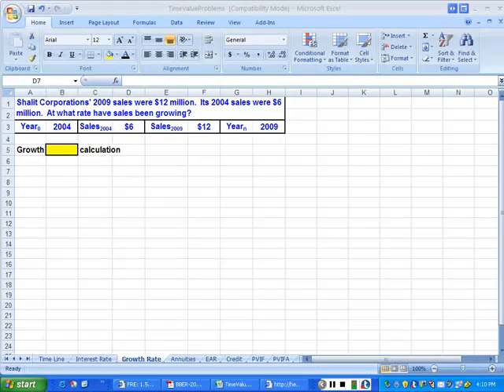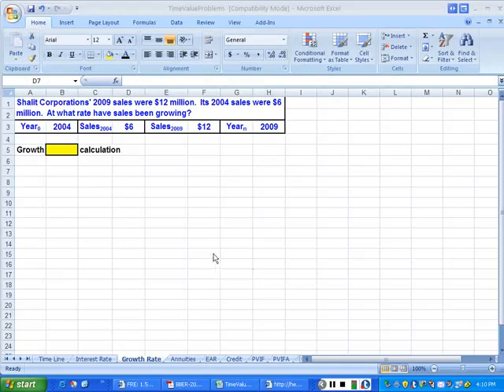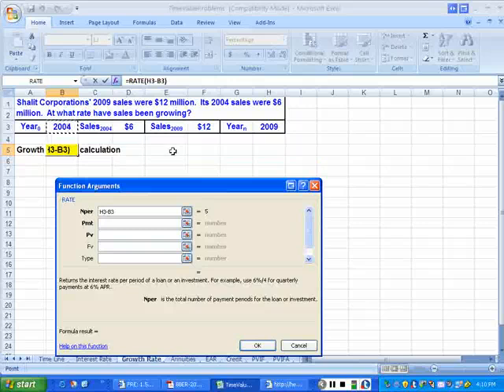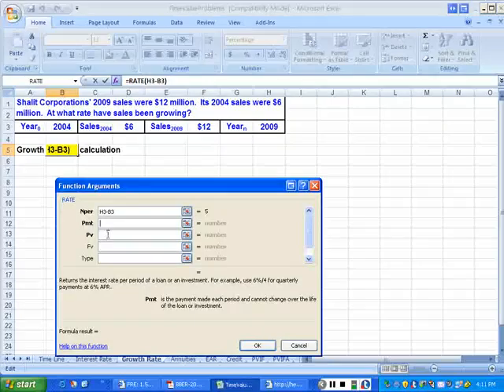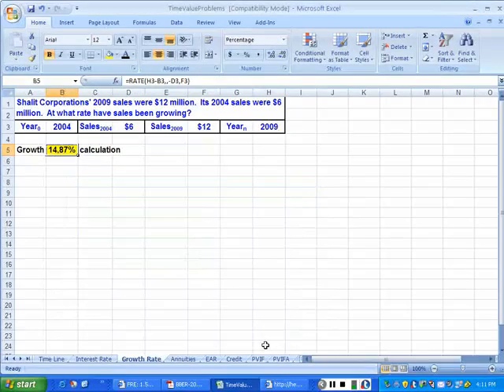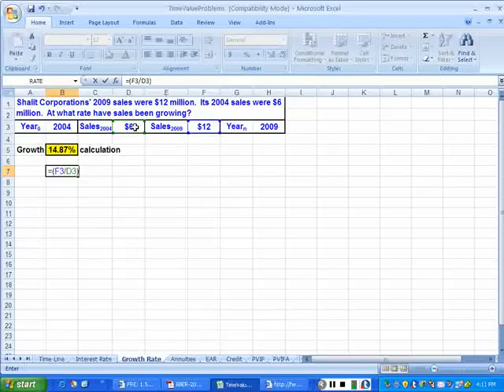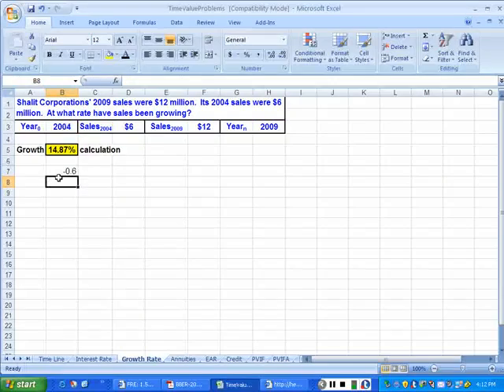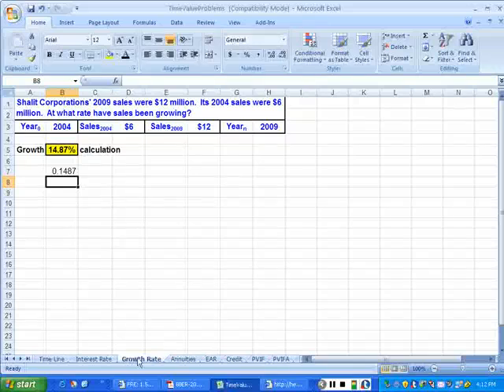Growth Rate Time Value Problems Growth Rate